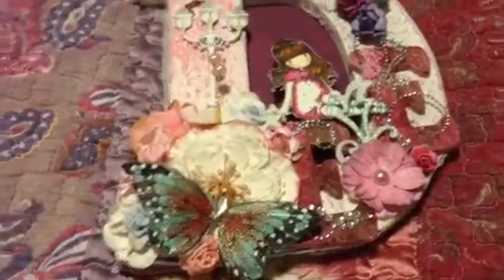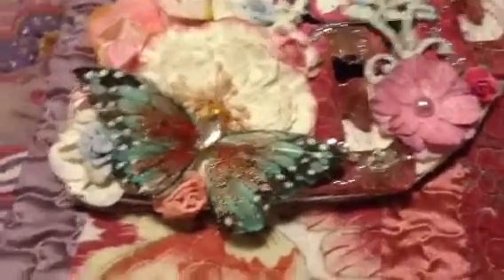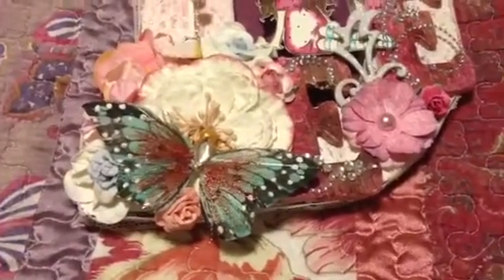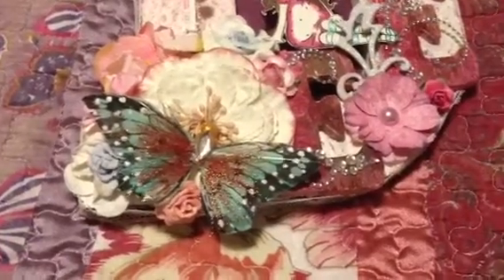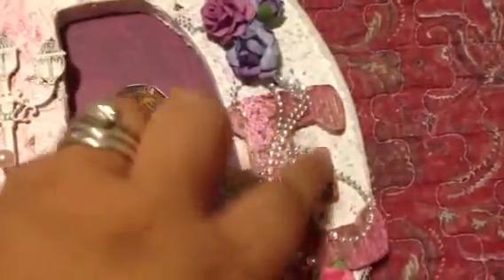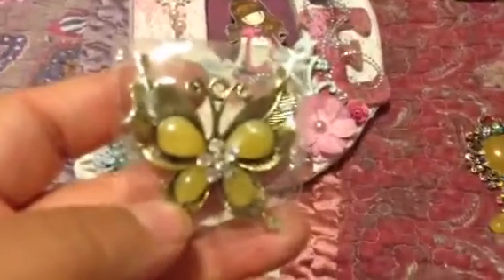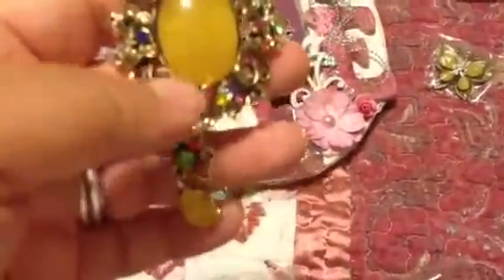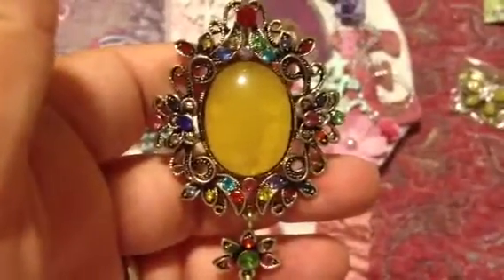10-18-2013: RAK from Archana!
Beautiful handmade item from Archana.  Thank you Archana for the beautiful handmade item and gifts.  I humbly say thank you so much.